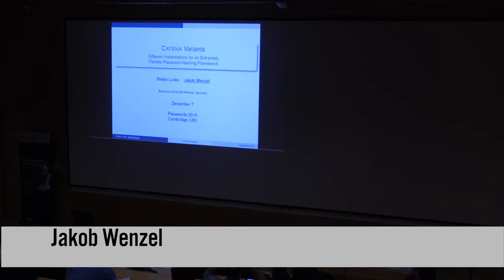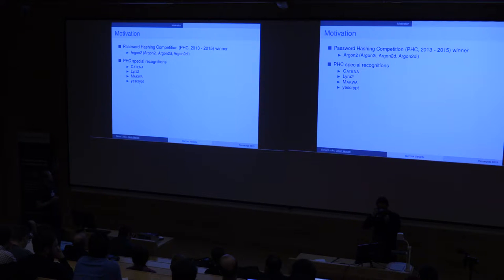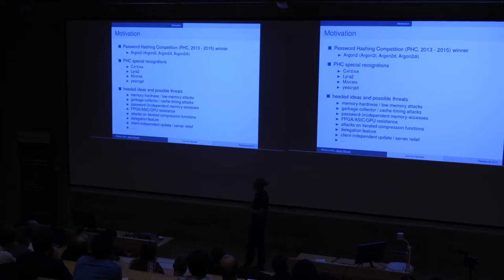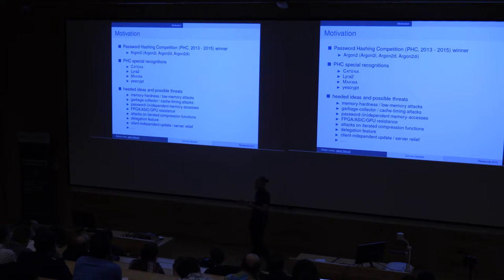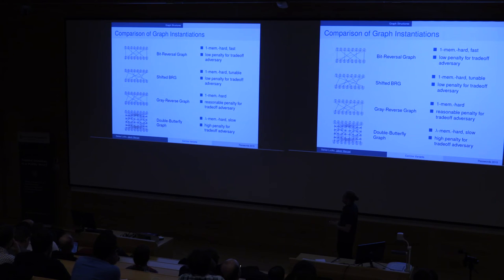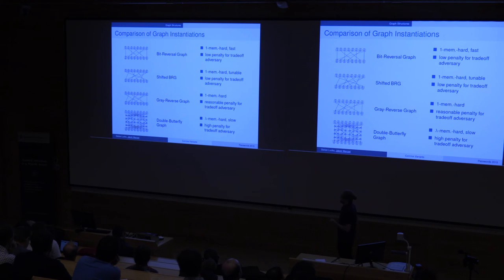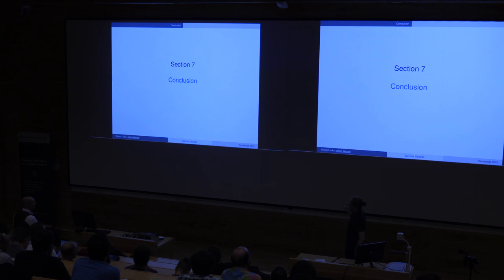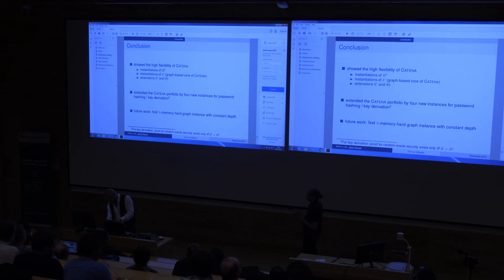03 Jakob Wenzel - Catena Variants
Catena Variants - Different Instantiations for an Extremely Flexible Password-Hashing Framework

Abstract:
Catena is a password-scrambling framework characterized by its high flexibility. The user (defender) can simply adapt the underlying (cryptographic) primitives, the underlying memory-hard function, and the time (λ) and memory (garlic) parameters, to render it suitable for a wide range of applications. This enables Catena to maximize the defense against specific adversaries, their capabilities and goals, and to cope with a high variation of hardware and constraints on the side of the defender. Catena has obtained special recognition of the Password Hashing Competition (PHC), alongside of the winner Argon2. Since the specification document of the PHC submission discusses and specifies only six default instantiations with limited parameter recommendations, we want to use this document to introduce further variants of Catena, or rather, further instantiations of the Catena framework. Our instantiations use different hash functions, and we evaluate their influence on the computational time and the throughput. Next, we discuss how instantiations of the memory-hard graph-based algorithm influence the computational time and resistance against low-memory attacks. Furthermore, we introduce possible extensions of Catena accommodat ing strong resistance against GPU- and ASIC-based adversaries, e.g., by providing sequential memory-hardness due to a data-dependent indexing function. At the end, we combine particular instantiations discussed so far to construct full-fledged variants of Catena for certain goals. Hence, this document can be seen as an additional guide to the PHC submission of Catena when considering its usage under certain restrictions.

Jakob Wenzel:
In 2011, after finishing my B. Sc. and M. Sc. in Computer Science and Media, I startet my PhD at the Bauhaus-Universität Weimar, Germany. Since then, I am working in the group of Prof. Stefan Lucks and we are focusing on symmetric cryptographc. More detailed, we mainly work on provable security, differential cryptanalysis, and since 2012 we also focus on password security. I am a co-author of the PHC finalist Catena as well as the 2nd-round candidate POET (CAESAR competition).